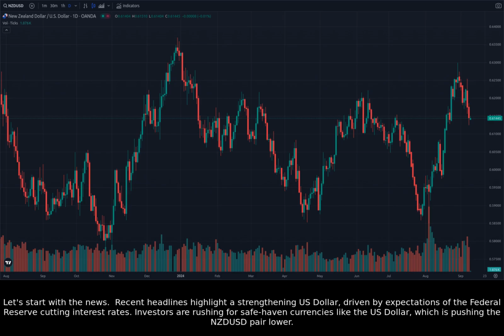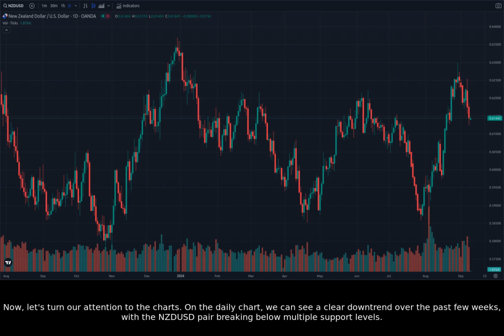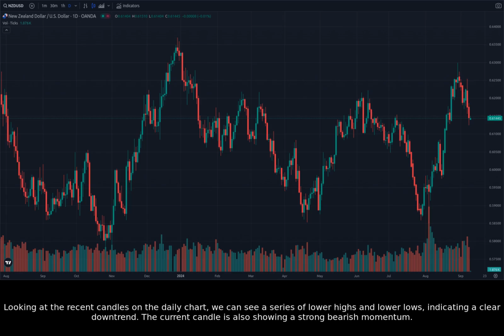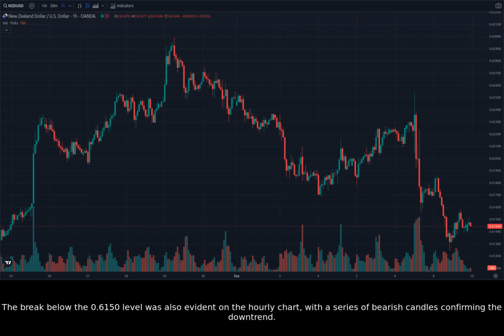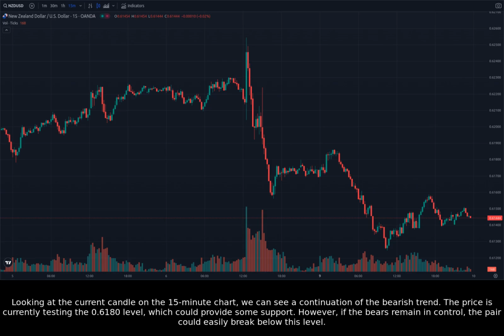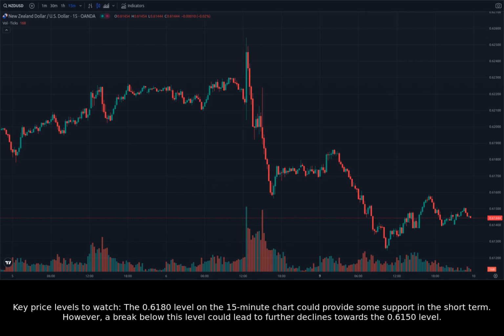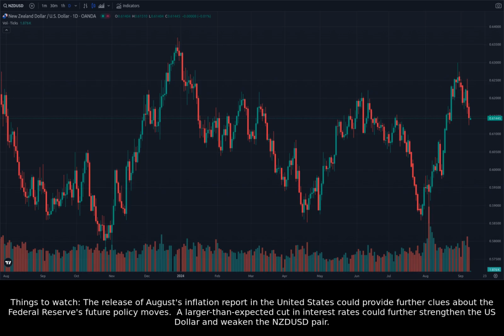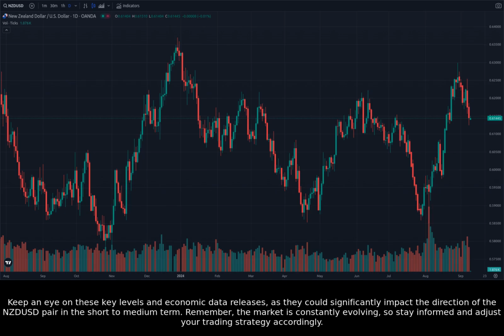NZDUSD Plunges Below Key Support - News & Chart Analysis - September 09, 2024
The NZDUSD pair is experiencing significant volatility today, with a sharp decline below a key support level. Today's drop comes amid a strengthening US Dollar, driven by expectations of the Federal Reserve cutting interest rates. The New Zealand Dollar, on the other hand, is facing pressure from China's slowing economy, which is a major trading partner for New Zealand. We'll delve into the latest news and chart data to understand this recent price action and what it means for the NZDUSD pair going forward. We'll analyze the daily, hourly, and 15-minute charts, focusing on trends, reversals, support and resistance levels, and key price points to watch. Join us as we explore the factors influencing the NZDUSD exchange rate and uncover potential opportunities for traders.